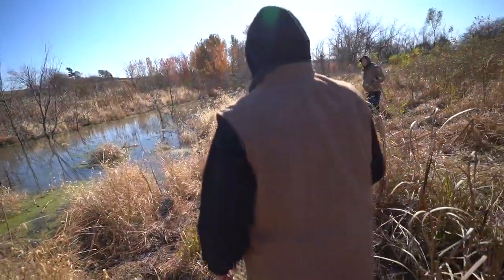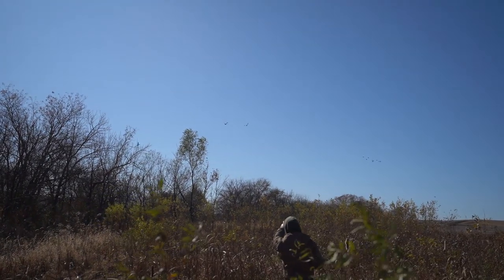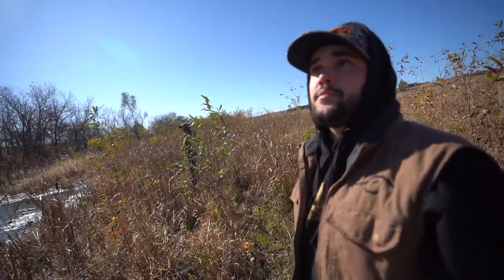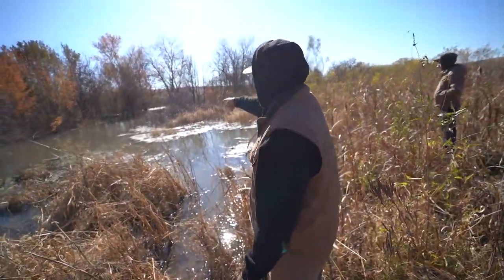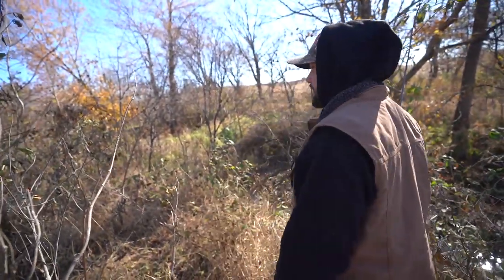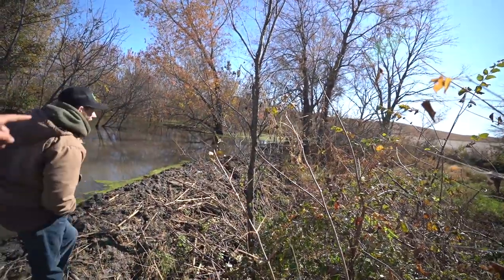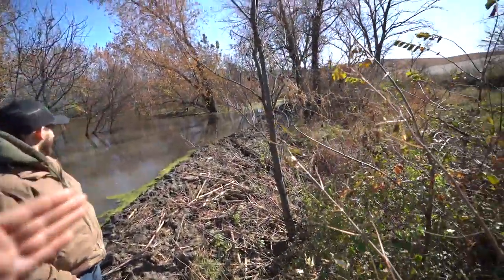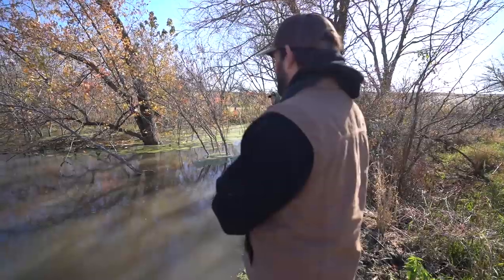Hunting GIANT CROWS in My BACKYARD!!!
The boys and I saw some crows giving it a dangle in my backyard so we set out some decoys and a call and went to work! I hope you all enjoy!